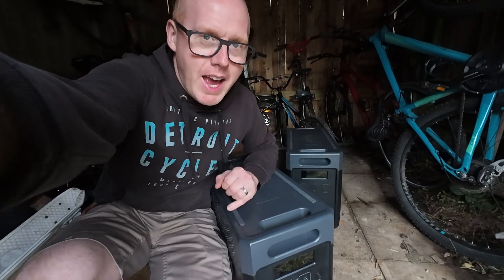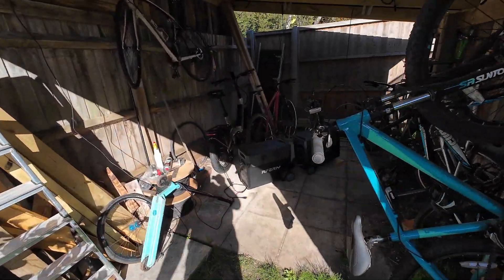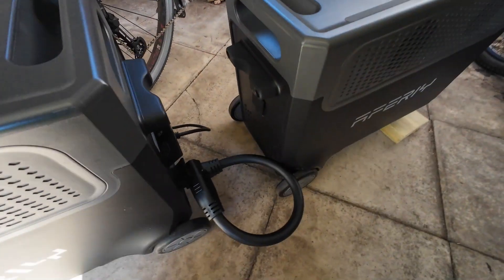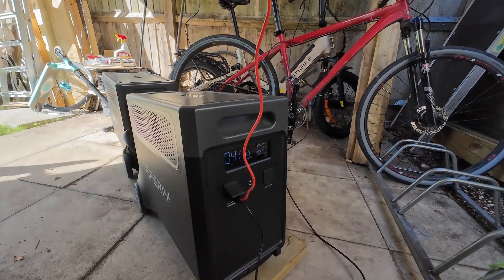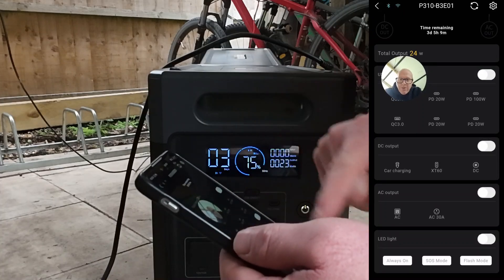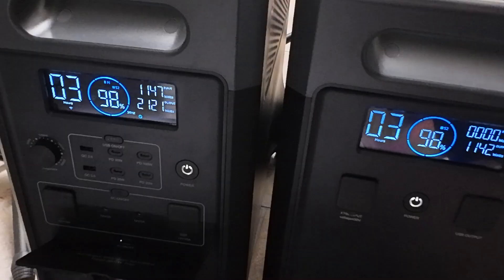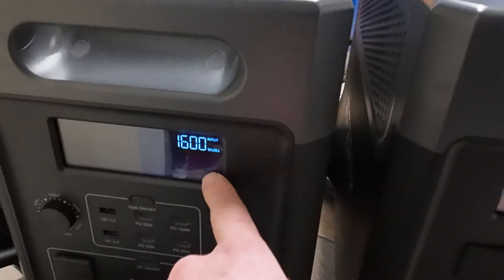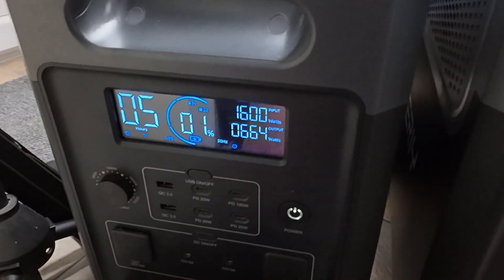Off-Grid Power Just Got Serious – Aferiy P310 Expansion Review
① £519 OFF – AFERIY 3600W 3840Wh Portable Power Station (AF-P310)
Original price: £1818 → Limited price: £1299

② £640 OFF – AFERIY 3600W 3840Wh Portable Power Station with 400W Solar Panel (AF-P310+S400)
Original price: £2338 → Limited price: £1698

③ £900 OFF – AFERIY 3600W 3840Wh Extension Battery (Compatible with P310)
Original price: £1999 → Limited price: £1099

In this video, I’m testing the Aferiy P310 battery expansion module, which doubles the capacity of the original Aferiy P310 portable power station from 3.84kWh to 7.68kWh. We’ll see how it performs in real-world conditions — solar charging, continuous 2kW loads, and even powering an EV charger directly from the battery!

The Aferiy P310 has already proven itself to be a beast for off-grid setups, but this new expansion battery takes things to another level. We’ll test solar input (up to 2,200W combined), look at charge/discharge rates, thermal management, and see if the system stays efficient under a sustained load.

If you’re setting up an off-grid cabin, solar shed, or want a powerful home backup solution, this video will show you exactly how the Aferiy P310 and expansion module perform together.

👉 Chapters:
00:00 Intro & Recap
01:00 Setting up the Aferiy P310 expansion module
03:00 Solar input testing (2,200W total!)
06:00 Balancing and charging behavior
08:00 Continuous load test (2kW EV charging)
11:00 Efficiency, thermal management & fan noise
12:00 Final thoughts and recommendations

My system :
16 on NW aspect and 6 on SE aspect

MG5 EV
Vaillant Arotherm Plus 7kW Heat Pump
200L UniStor Cylinder
45L Buffer tank
140sqM Detached 1997 built house
10mm copper microbore pipework downstairs